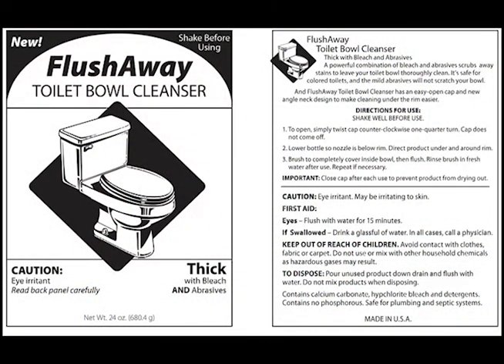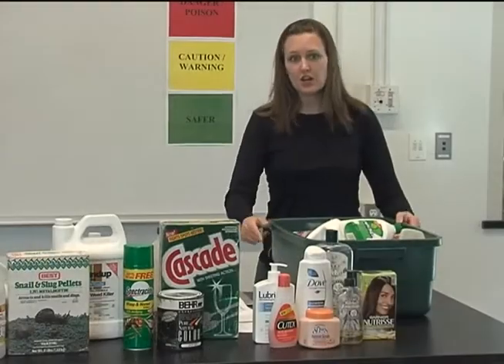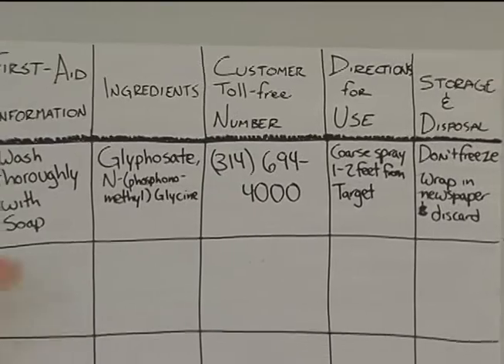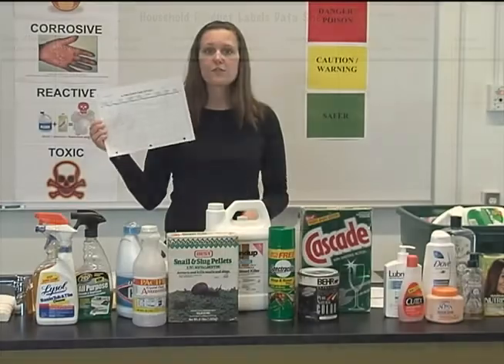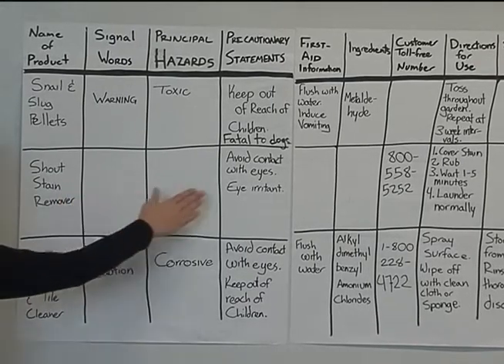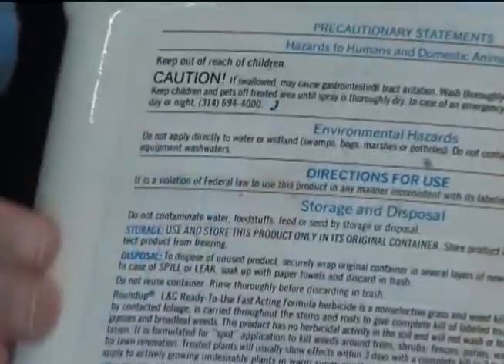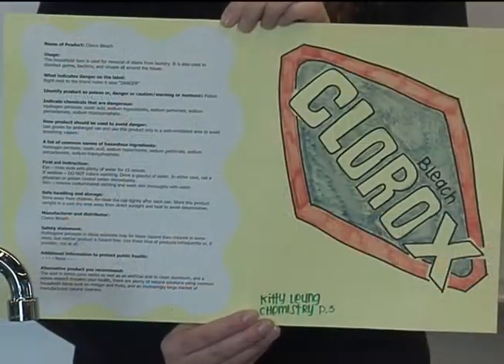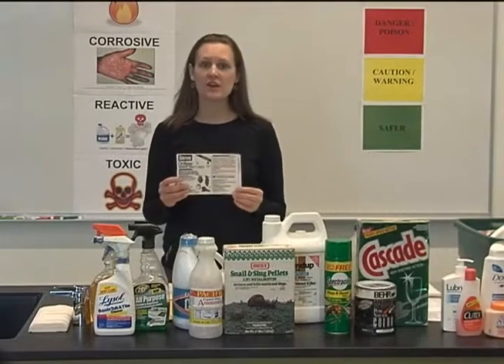Lesson 2: Looking at Labels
Watch a video that demonstrates how to teach Lesson 2: Looking at Labels from the Hazards on the Homefront teacher guide for grades 4-6.